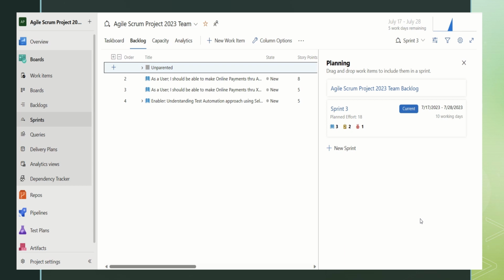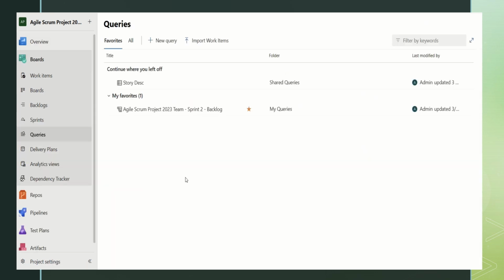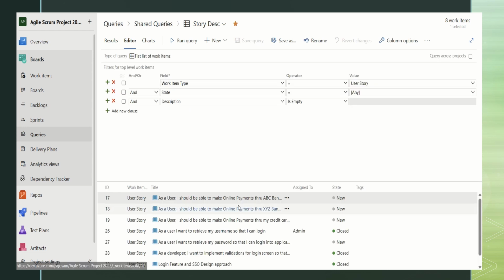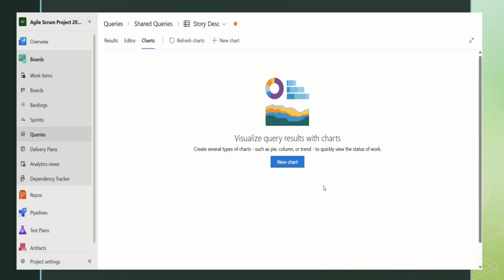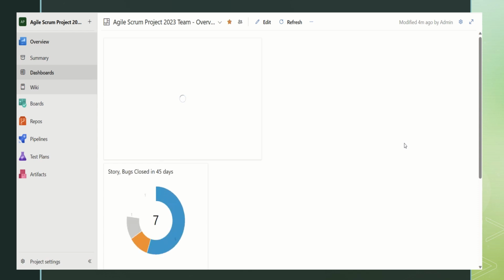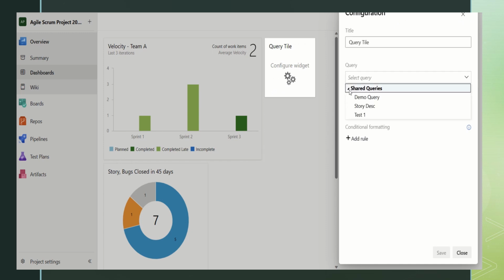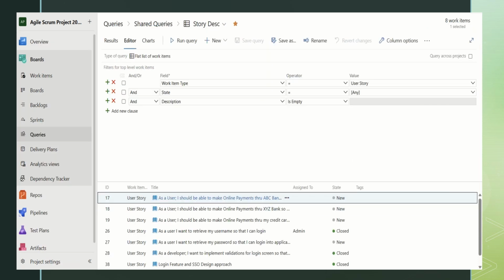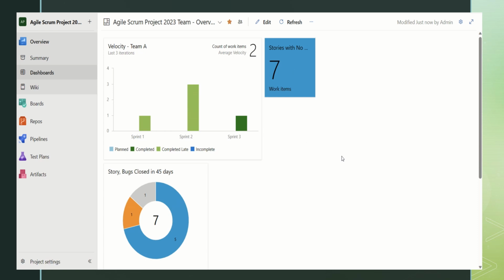How to use 'Query Tile' in Azure Lesson 14 | Show Count of Stories with No Description in Dashboard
*Purpose of "AzureDevOps Series"* is to help Agile Teams/Scaled Teams (SAFe)/Scrum Masters/Agile Coaches/Other Technical Members to easily learn and start using Azure in their respective program. Series also provides "Best practices" on how to use Azure effectively.

This Video provide details on how to use Query Tile for a Shared Query (List of Stories with No Descrption) in AzureDevOps

Chapters in this Video:
✅00:00 Video at glance
✅00:28 Azure Project Overview
✅00:38 Navigate to Query
✅00:46 Query to find Stories with No Description
✅02:56 Adding Query Tile to Dashboard
✅03:20 Query Configuration